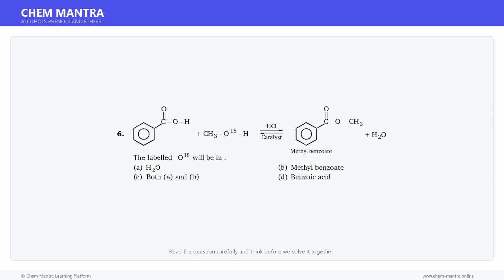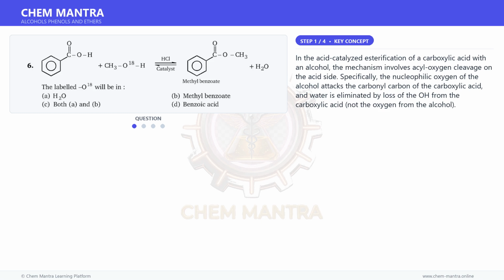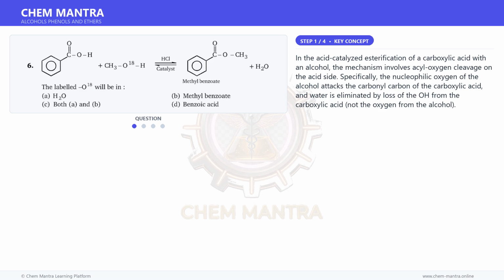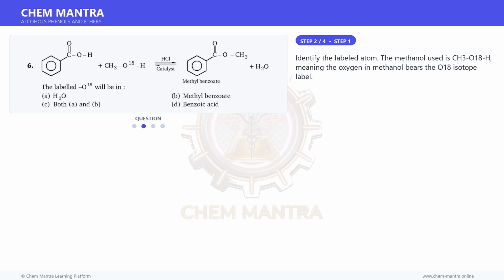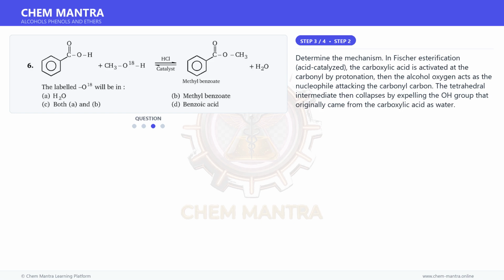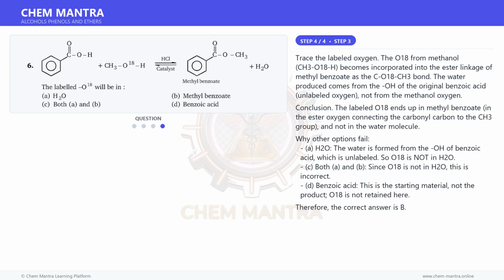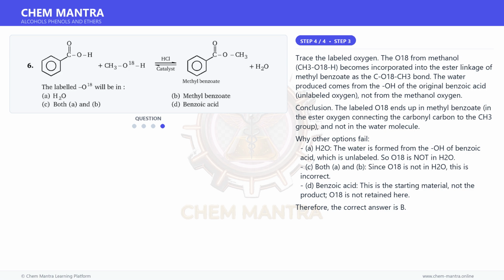In the acid-catalyzed esterification of a ca | Alcohols Phenols Ethers | JEE Chemistry | Chem Mantra